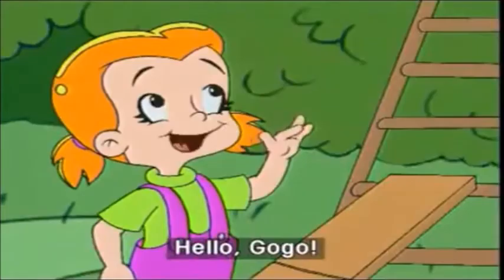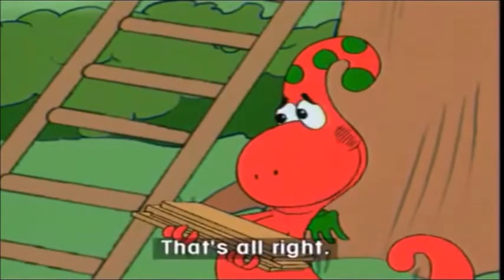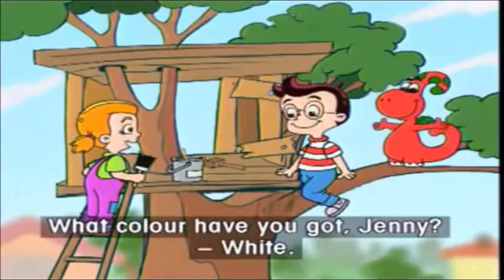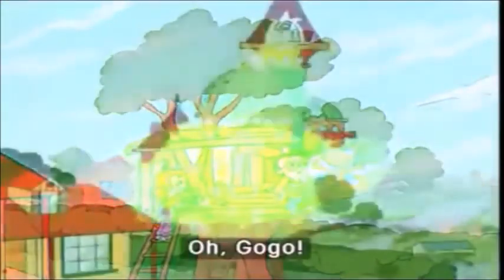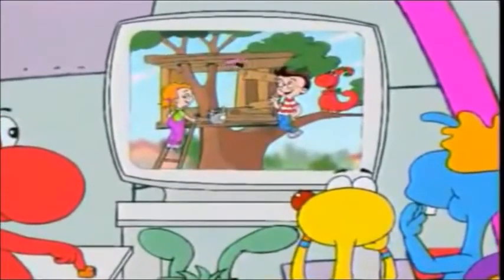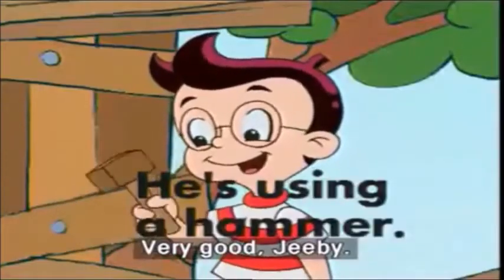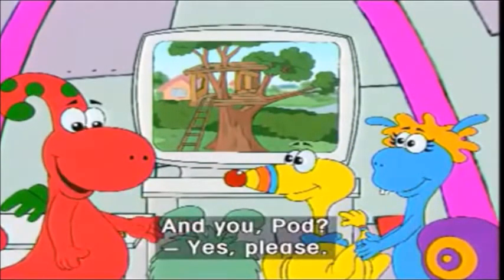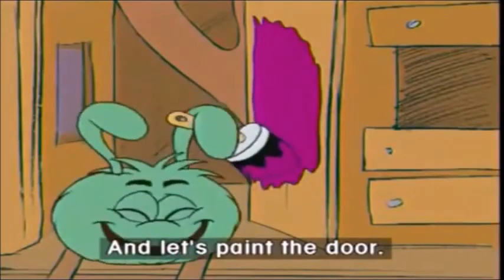English Kids Academy Gogo's Adventure Unit 17 My Home